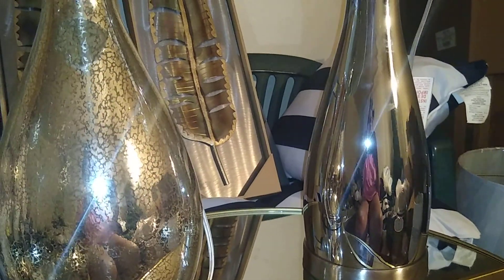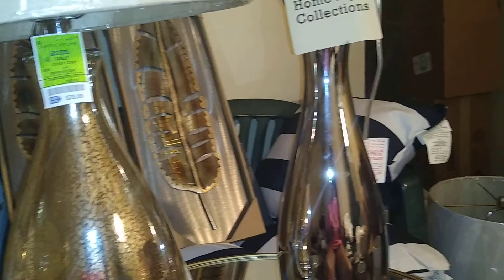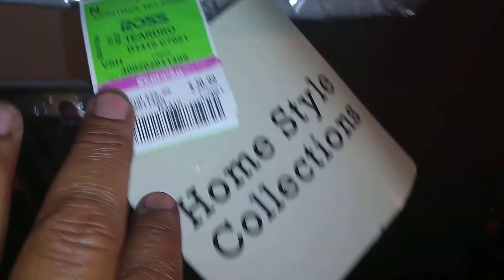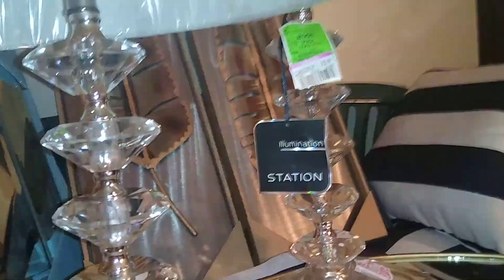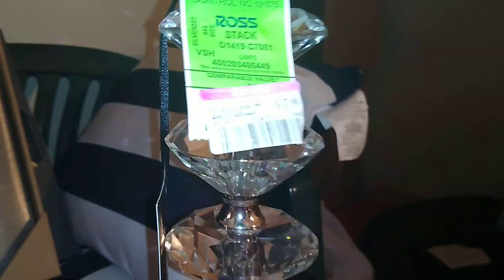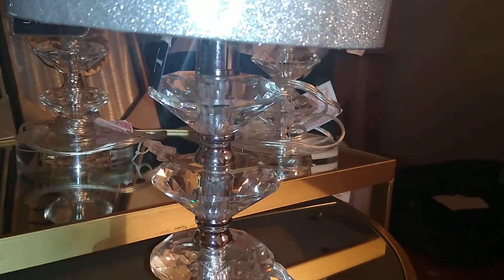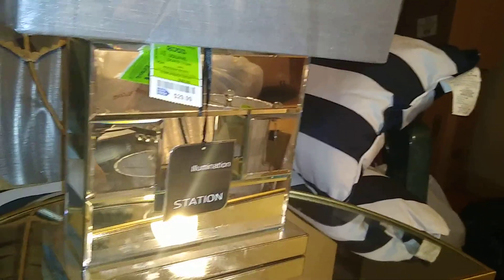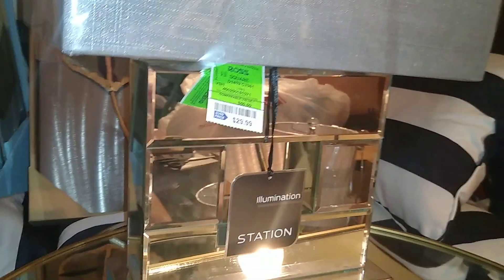Lighting and wall home decor haul